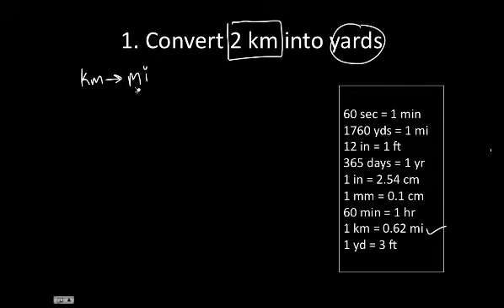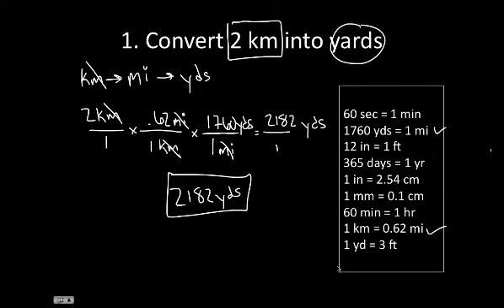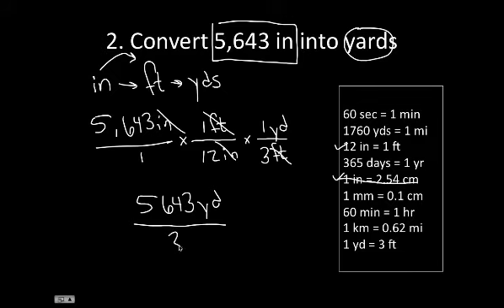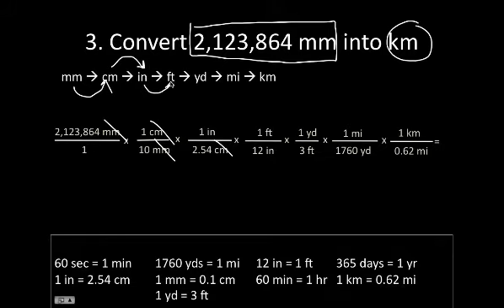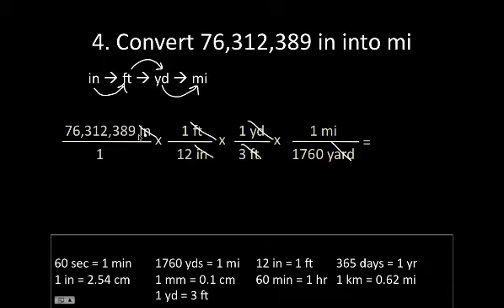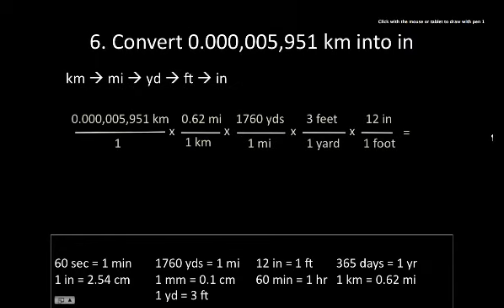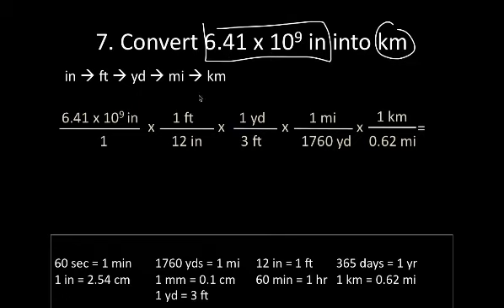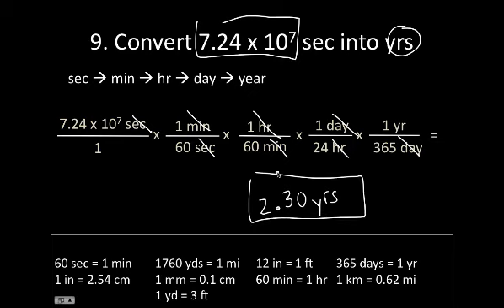Factor Labeling Examples